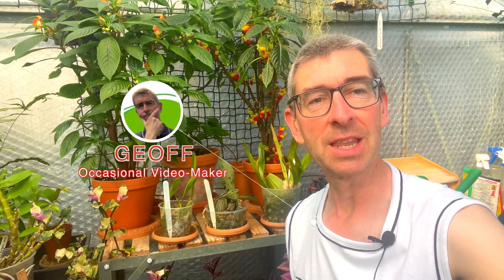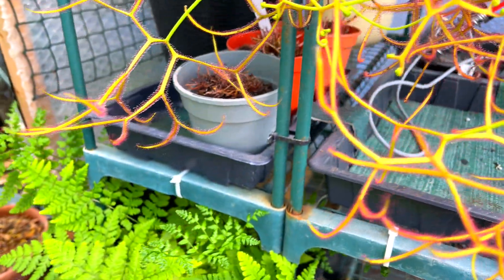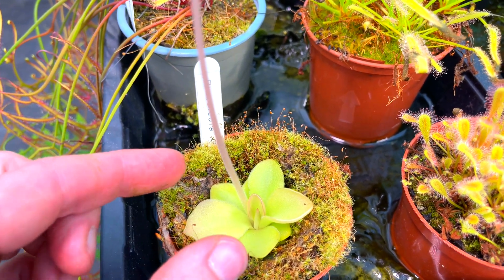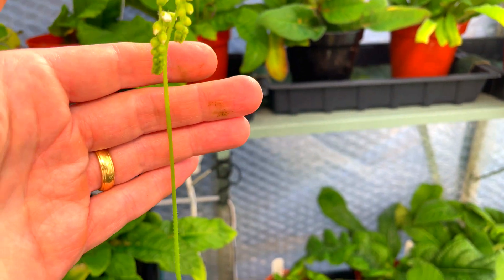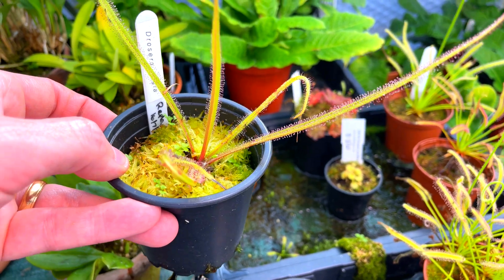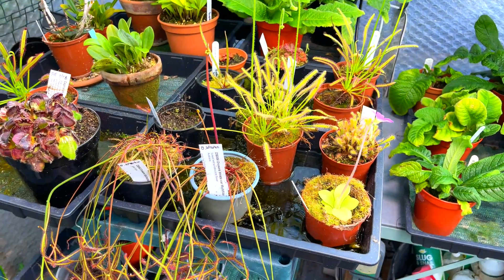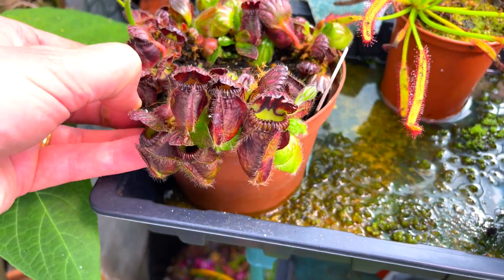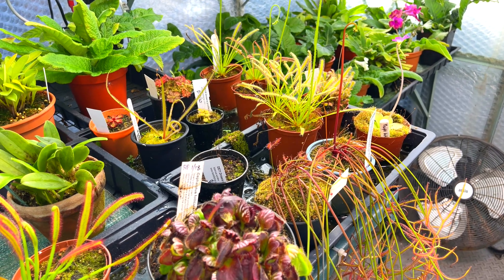DROSERA SUNDEWS: The best CARE TIPS to keep them thriving!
Today we take a closer look at my Drosera (sundew) collection, as well as pinguicula and Cephalotus for good measure. We discuss several care tips and I point out some interesting features of these wonderful little jewels of the plant world.

00:00 Introduction
00:16 What's so great about sundews?
01:12 Drosera dichotoma giant & Drosera binata var. miltifida
01:43 Drosera nidiformis - do sundews bloom?
02:43 Do sundews have a dormancy?
02:56 Do pinguicula go dormant?
03:29 Pinguicula blooms - what's the spur for?
04:26 The easiest sundew to grow for beginners
04:50 Do sundews self seed?
05:06 Drosera capensis - red form
05:18 How to grow the biggest drosera capensis
05:36 Growing the King Sundew from seed (drosera regia)
06:05 How big are drosera roots?
06:21 How do you feed sundews?
06:42 Drosera prolifera
07:09 Drosera hamiltonii
07:28 Best time to see drosera 'twinkling'
07:43 Drosera slackii
08:13 New growth on cephalotus folicularis
08:28 Why cephalotus doesn't make new pitchers
08:53 When should you remove old cephalotus pitchers?
09:09 Will cephalotus grow as a houseplant?
09:24 Do cephalotus need a dormancy?
09:35 Should you leave cephalotus to bloom?
09:51 How to grow and water cephalotus